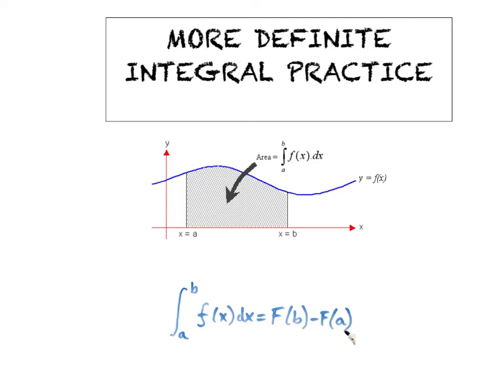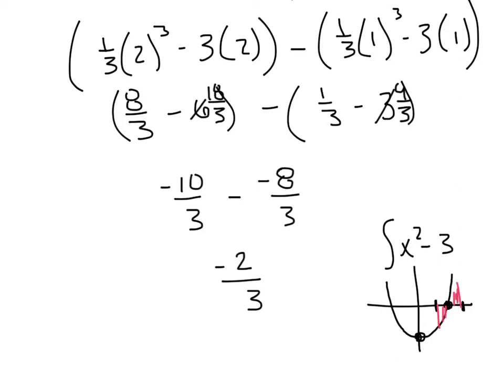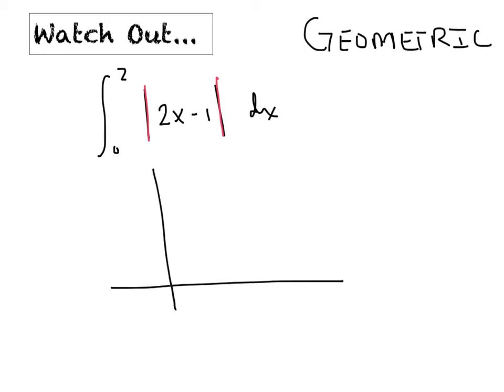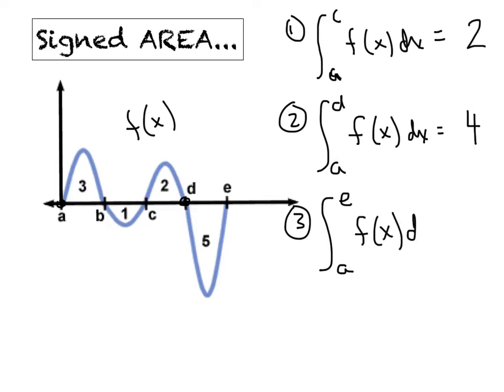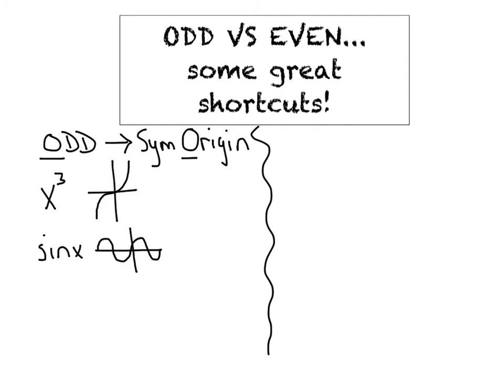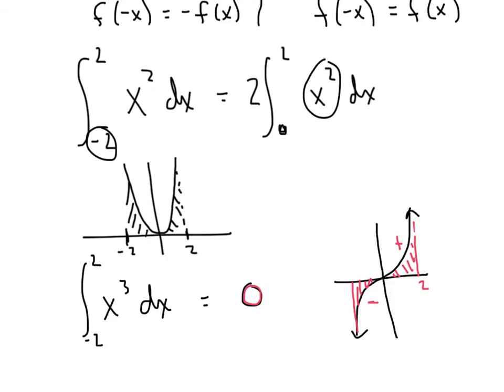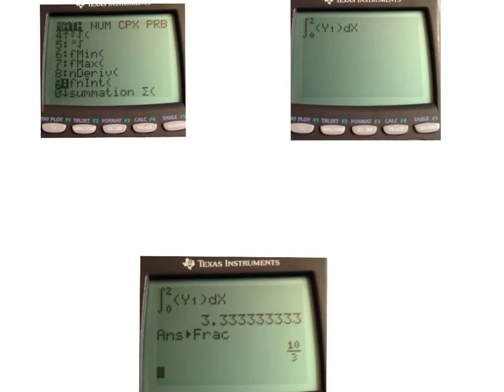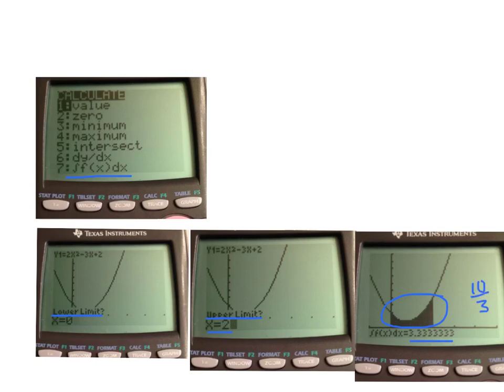MORE DEFINITE INTEGRAL PRACTICE